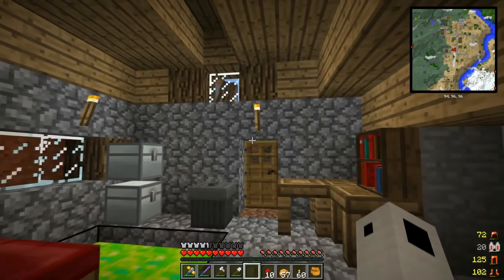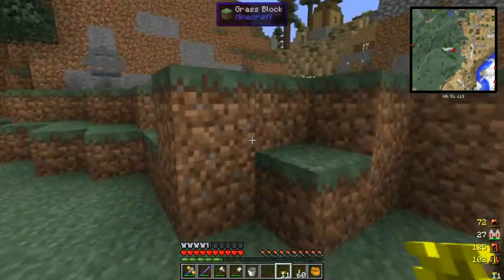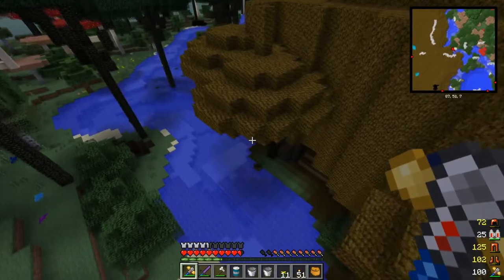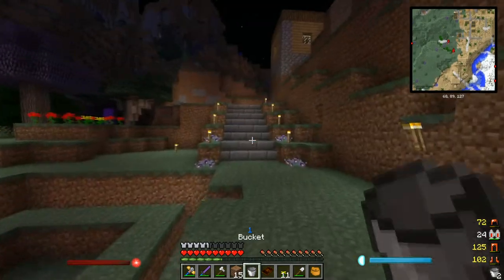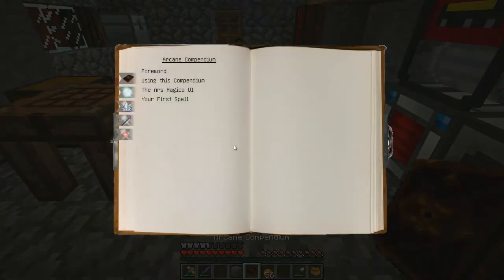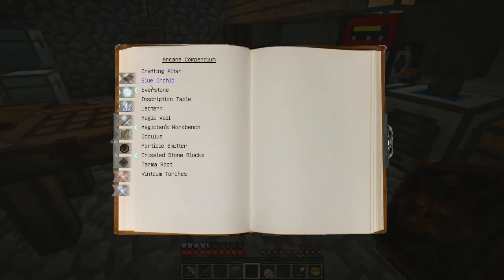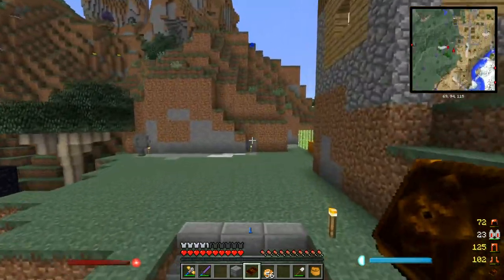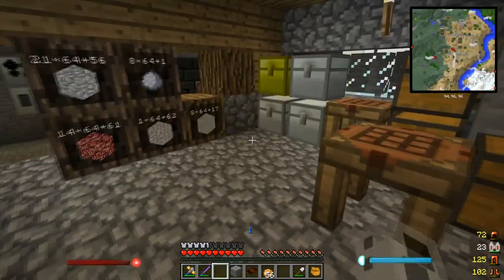Cruz Plays FTB TPPI | Ep 24: Starting Ars Magica 2